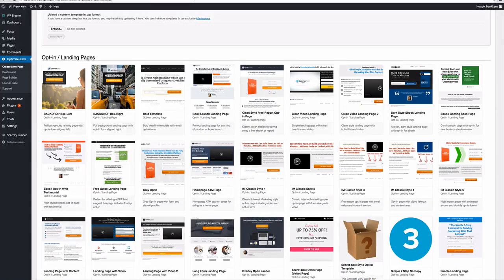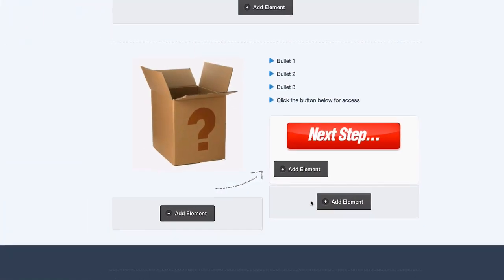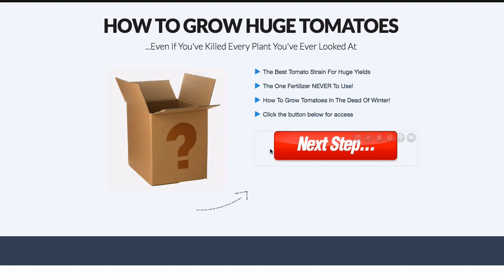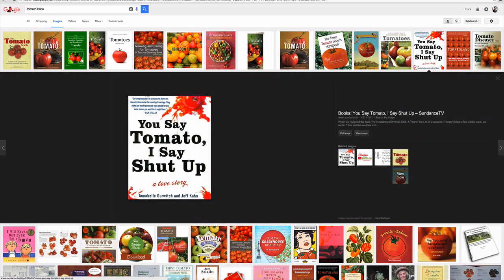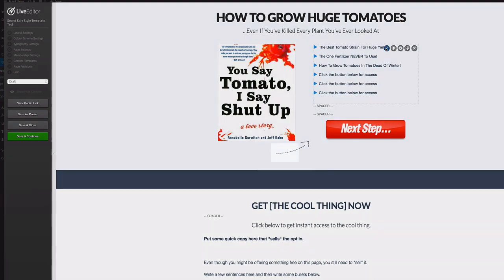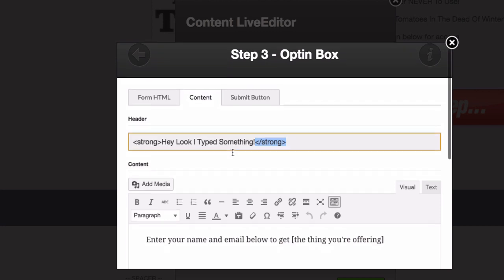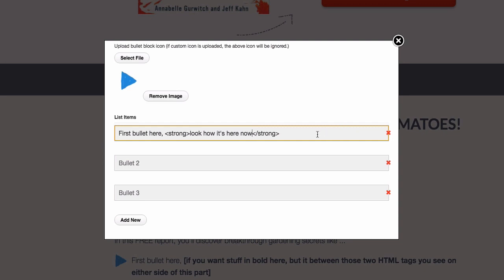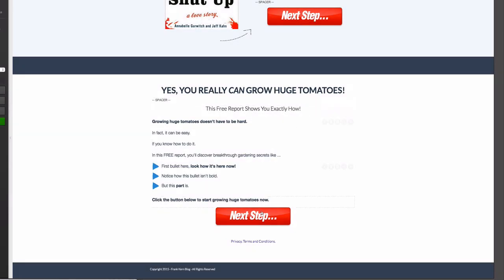01 Building Secret Sale Style Opt In Pages